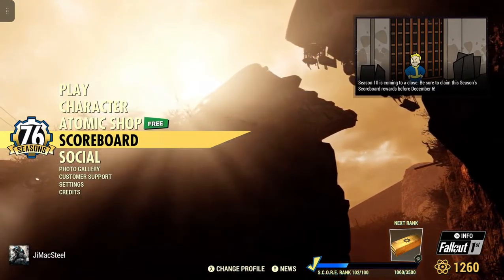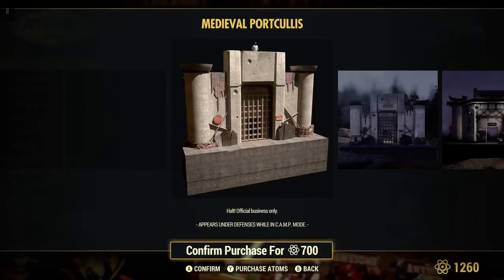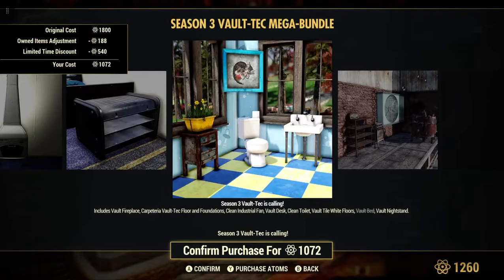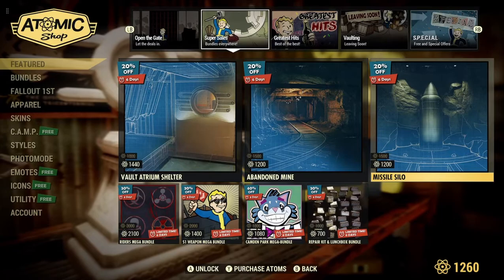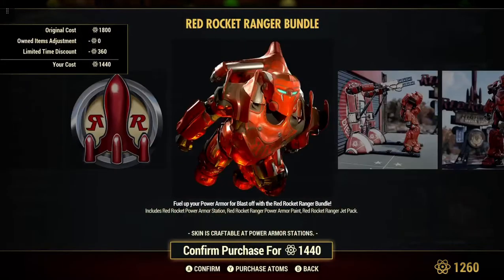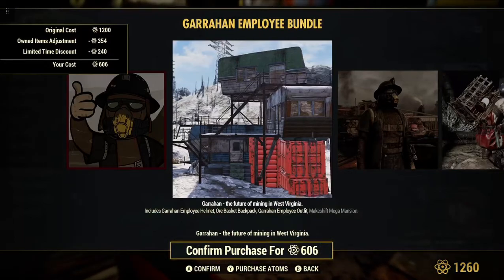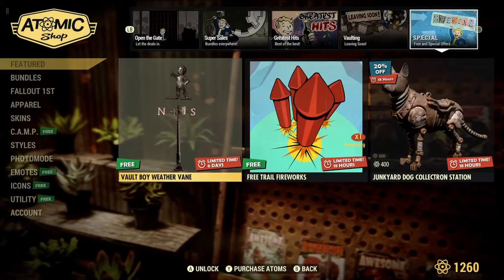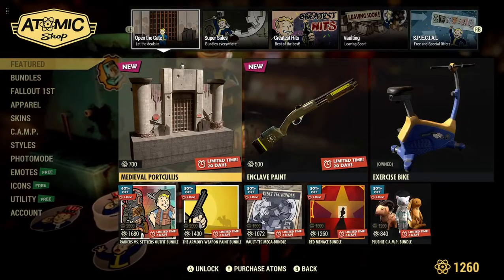Fallout 76 Atomic Shop Weekly Reset Nov 29 - Dec 28, 2022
FO-76 We go over the Atomic Shop Weekly Reset from today November 29th to December 28th. Also, you have until December 6th to claim your scoreboard items that you earned from doing Daily's and Weekly's.